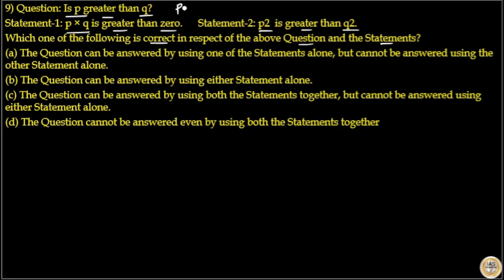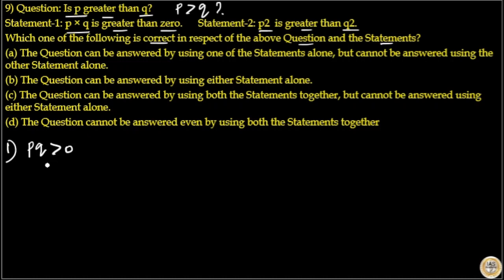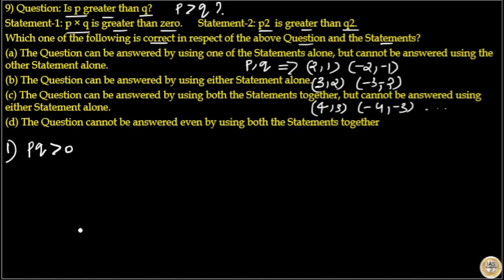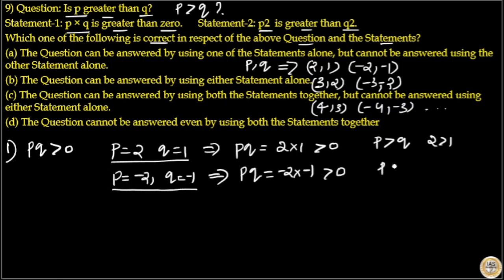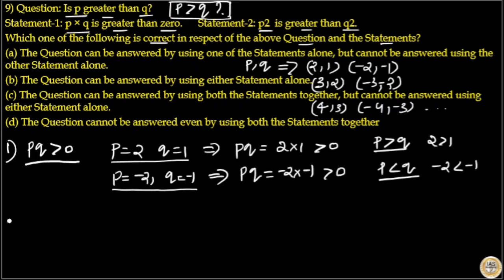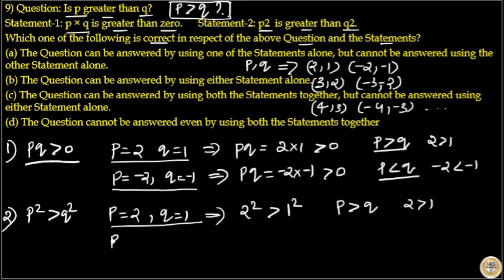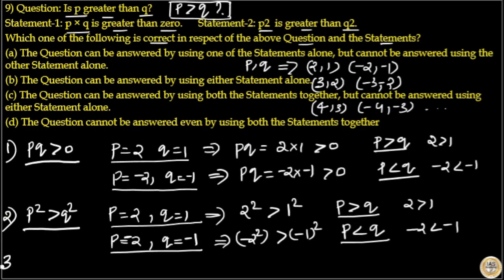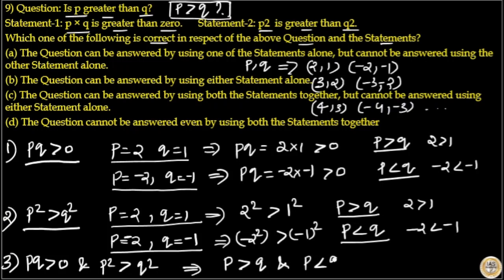Question: Is p greater than q? Statement-1: p × q is greater than zero. Statement-2: p2 is gre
Question: Is p greater than q?  Statement-1: p × q is greater than zero.      Statement-2: p2  is greater than q2.
Which one of the following is correct in respect of the above Question and the Statements?
(a) The Question can be answered by using one of the Statements alone, but cannot be answered using the other Statement alone.
(b) The Question can be answered by using either Statement alone.
(c) The Question can be answered by using both the Statements together, but cannot be answered using either Statement alone.
(d) The Question cannot be answered even by using both the Statements together